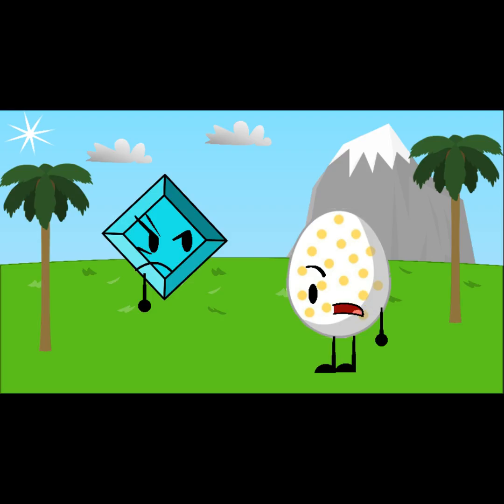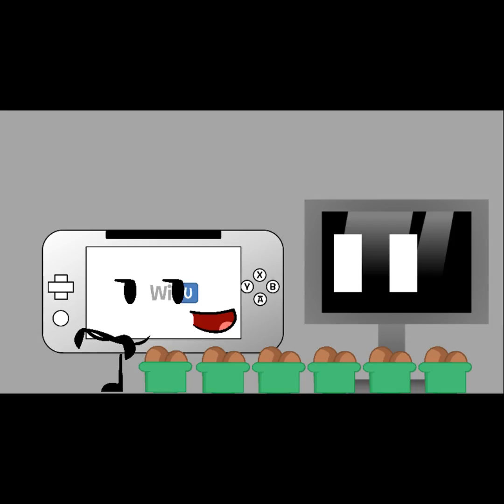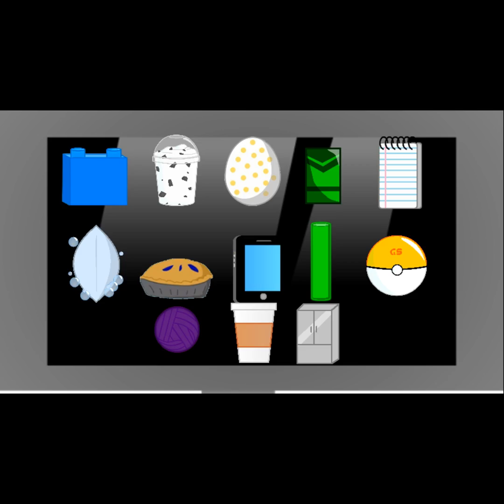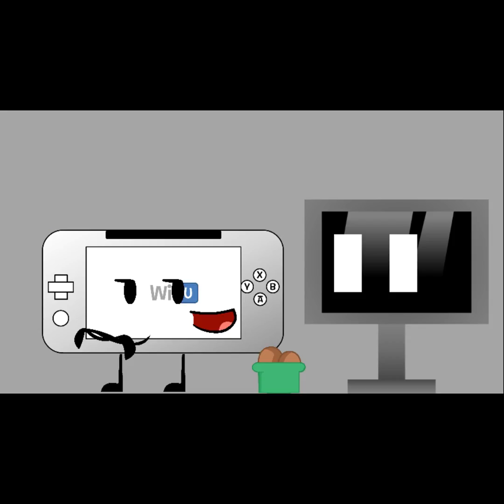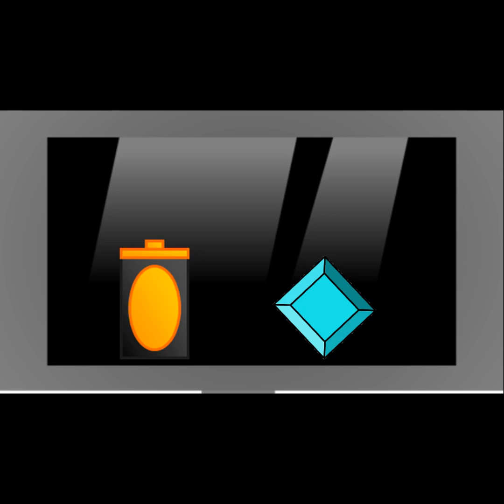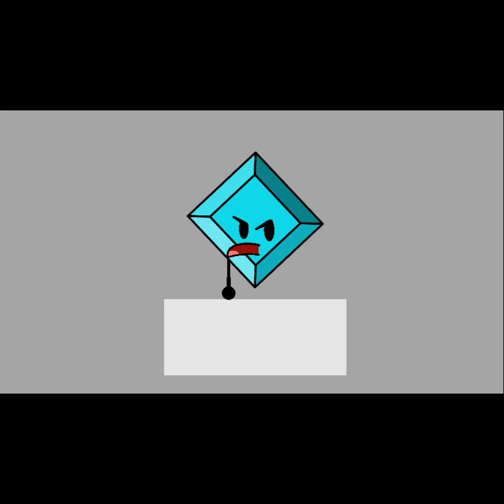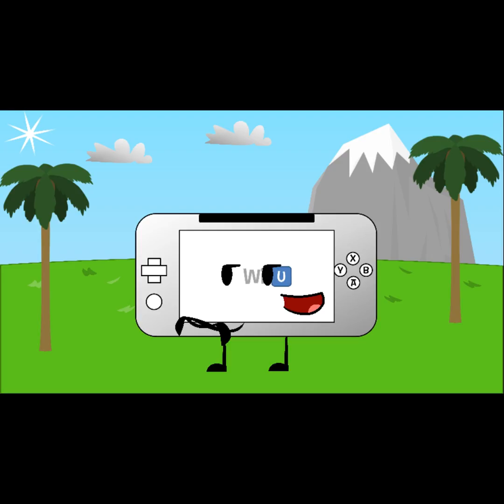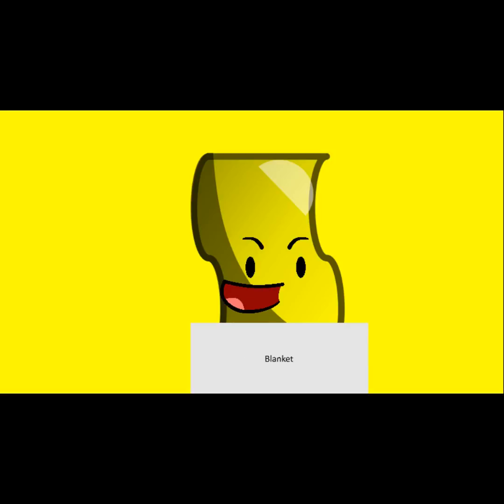Object island reboot ep6 swimming in laps